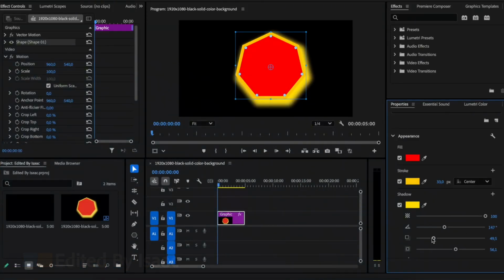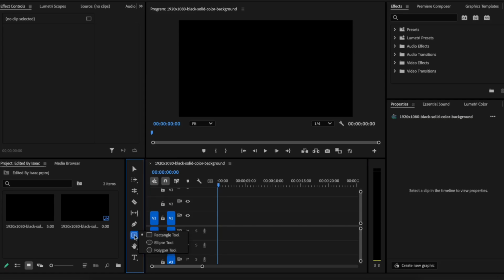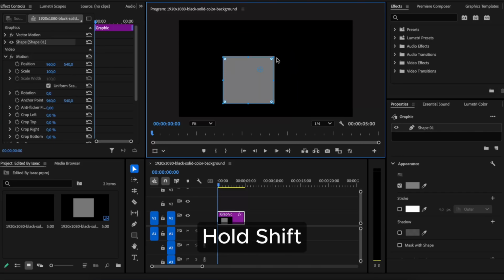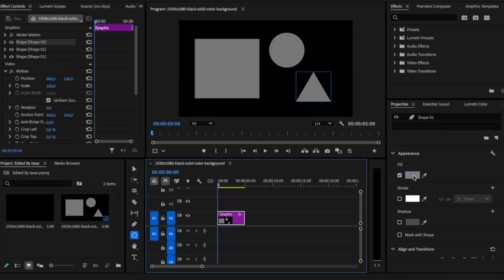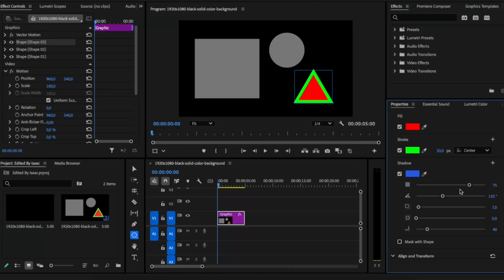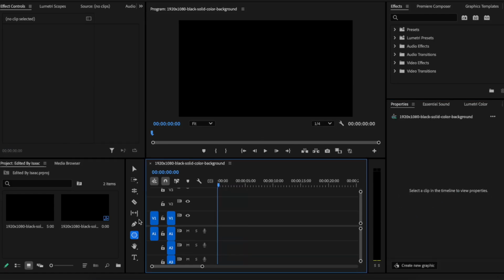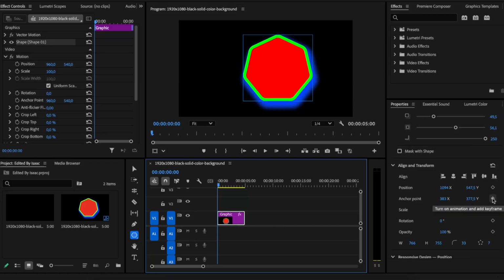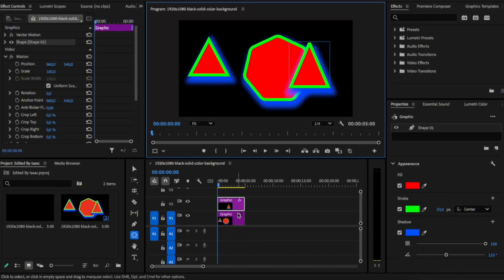Shape Tool in Premiere Pro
In this video I will teach you everything you need to know about the Shape Tool in Adobe's Premiere Pro, how to Create Shapes, and all the Shape Settings you can change.

Bitcoin
bc1qcr8qg4vu4ks0zm0t4q5pyv0zrhw7203wywhrs8

Ethereum
0xdC6FB20515AF69070f72fc7102e746EA788fd418

Solana
6SV5uLLGKv4m5p882XFzXUofktiVxGJsYiTHRH2ZGR7w